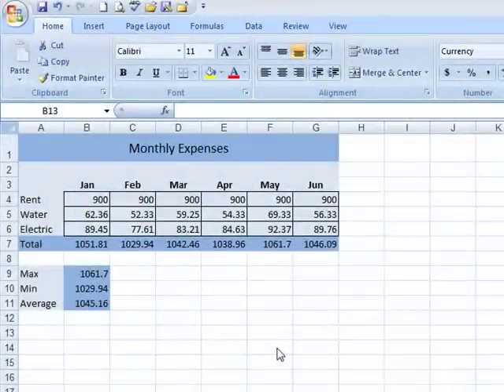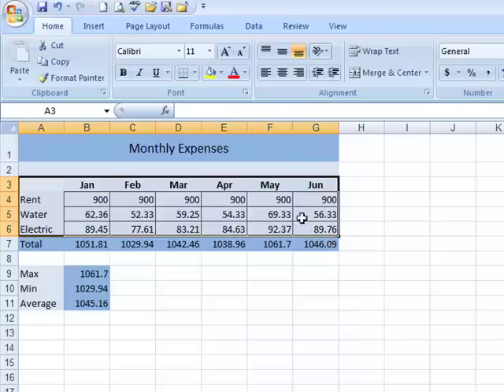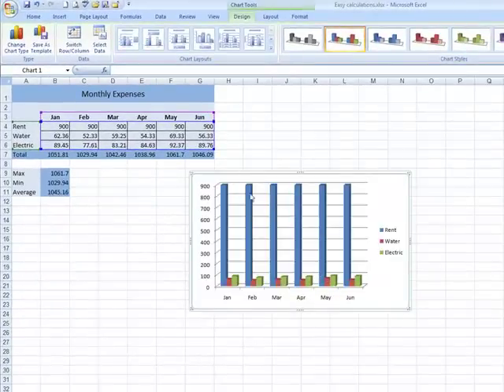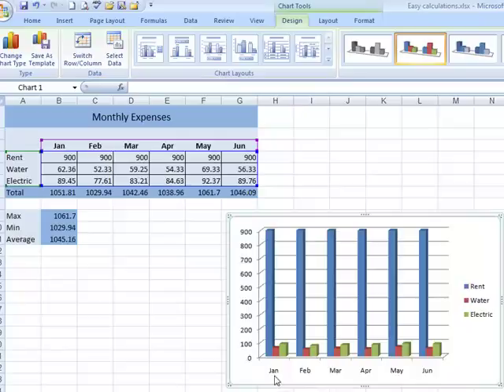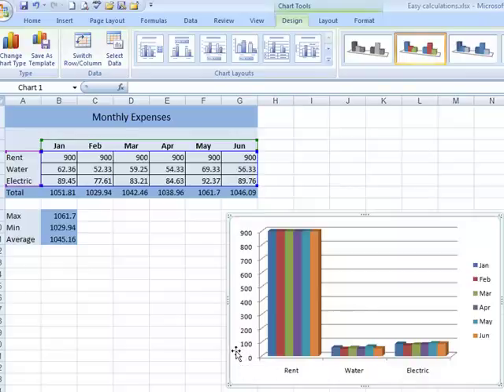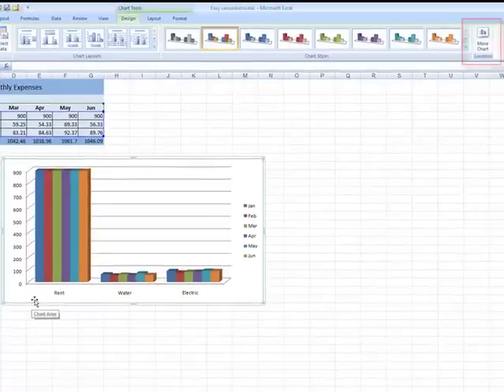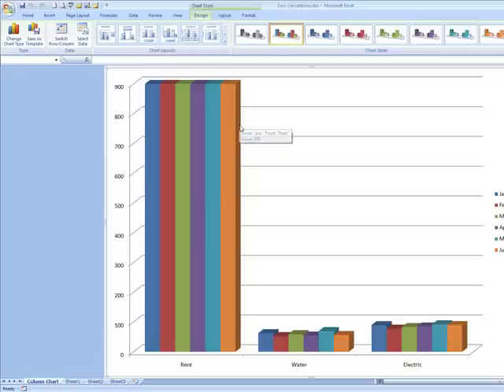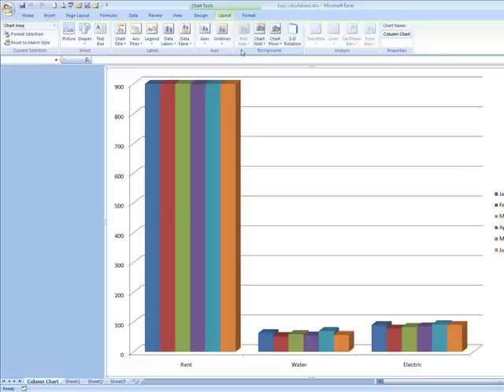Creating Simple Charts in Excel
How to create simple charts using Excel